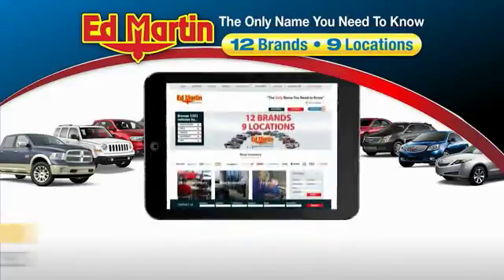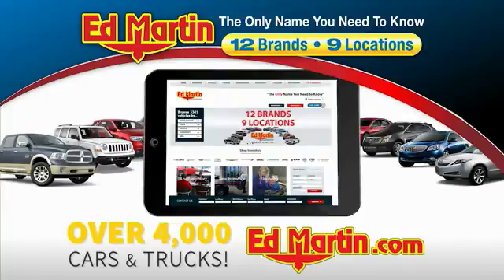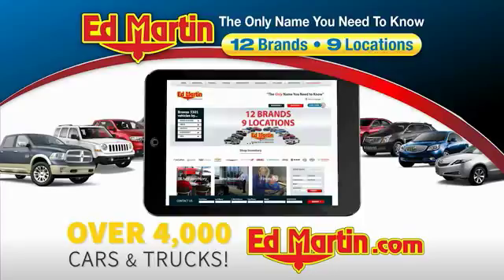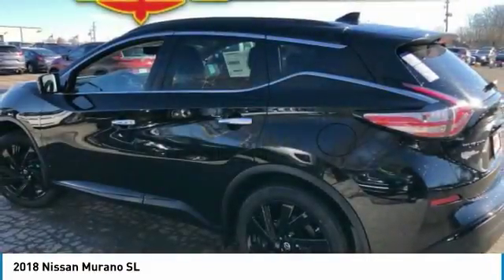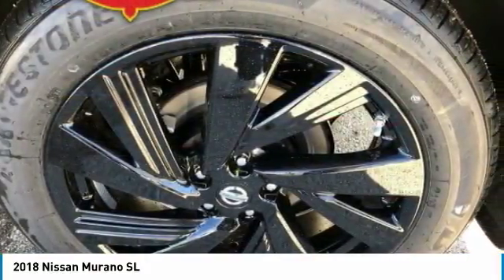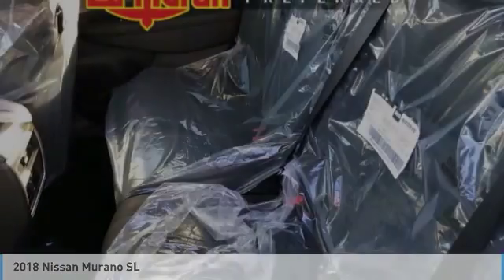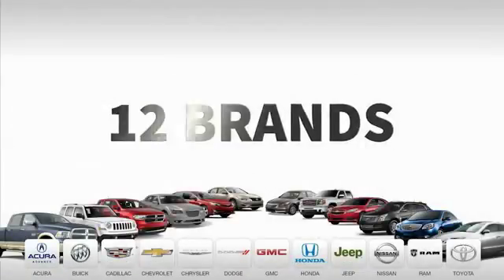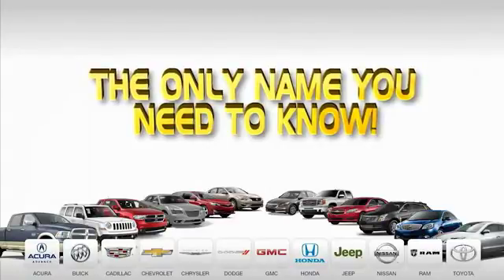2018 Nissan Murano 1MU1148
2018 NISSAN MURANO Indianapolis, IN
Stock# 1MU1148

Best price guarantee and free delivery! Winner of Nissan Award of Excellence! Voted best customer experience by customers just like you! If you don't see the exact car you want, call and we will locate it for you at no charge!BACK-UP CAMERA, ALL WHEEL DRIVE, LEATHER, HEATED REAR SEATS, HEATED FRONT SEATS, HEATED STEERING WHEEL, NAVIGATION, BLUETOOTH, MP3 Player, BLIND SPOT MONITORING, KEYLESS ENTRY, 28 MPG Highway, SAT RADIO, 20 WHEELS, POWER LIFTGATE, ALLOY WHEELS!.Includes all applicable rebates and discounts. Includes grad/military rebate and requires NMAC financing.